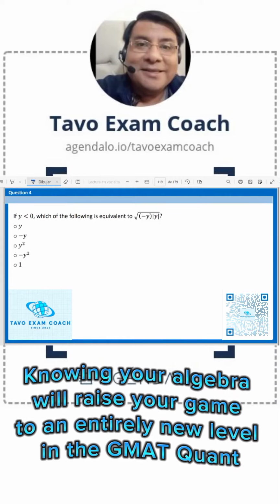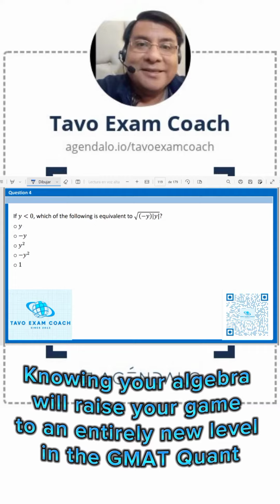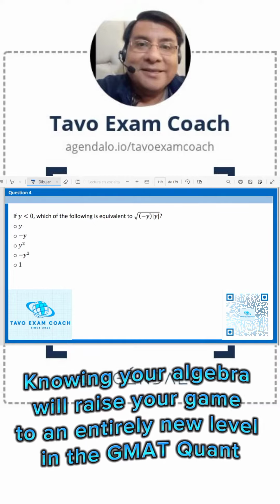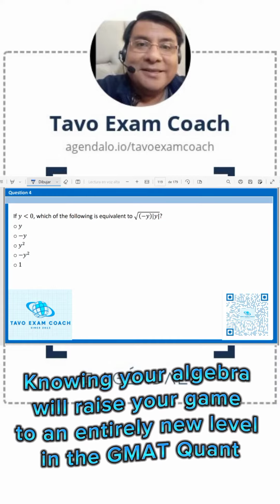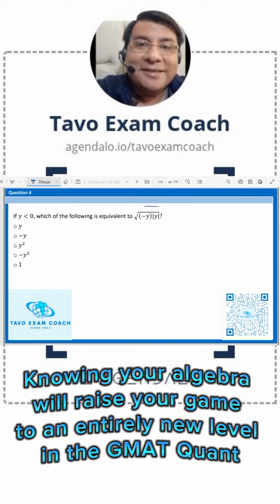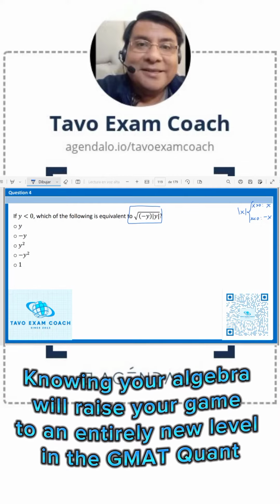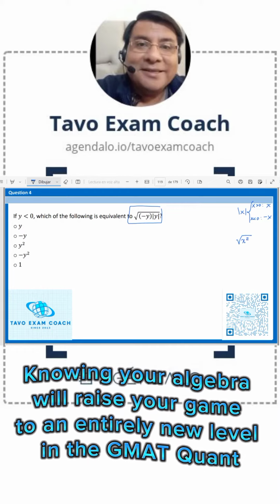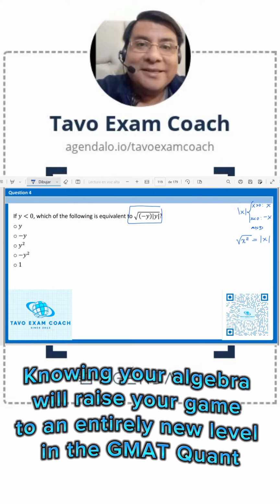Knowing your algebra can boost your game in the GMAT